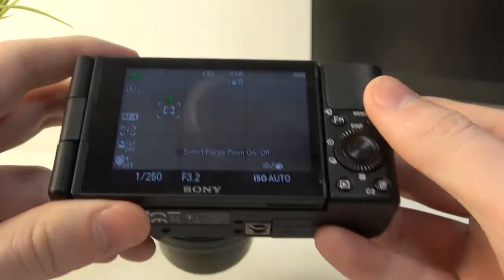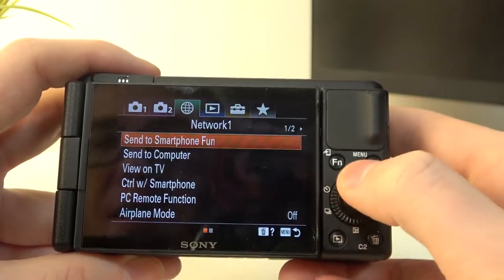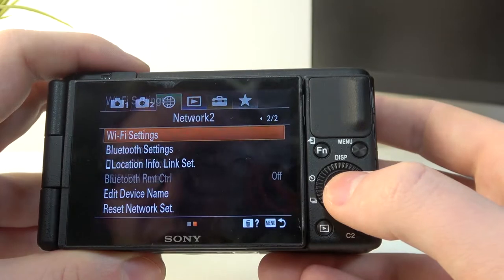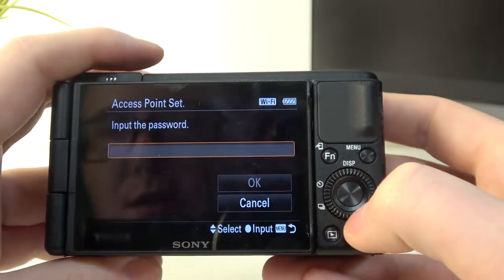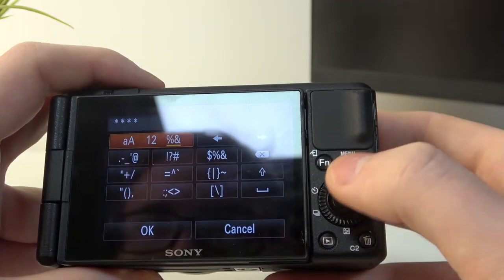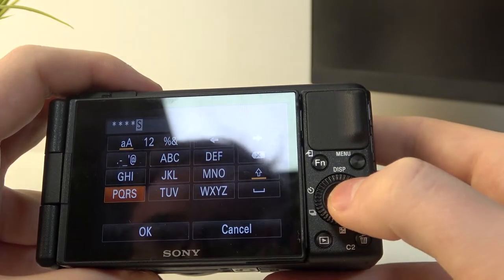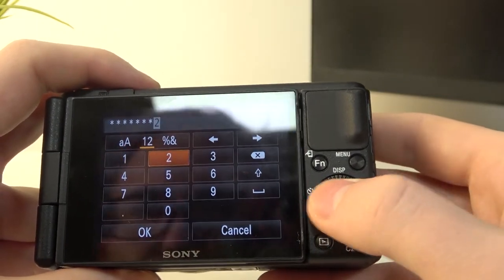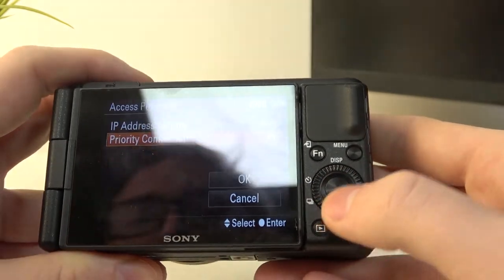Sony ZV 01 - How To Connect WiFi Network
If you want to setup WiFi Network on Sony ZV 01, we present you this tutorial, follow our guides and connect WiFi Network to Sony ZV 01 in no time! Thanks and cheers!

Can i connect Sony ZV 01 to WiFi network ?
How to setup WiFi on Sony ZV 01 ?
How to use WiFi Internet on Sony ZV 01 ?
Connecting WiFi Network to Sony ZV 01 ?